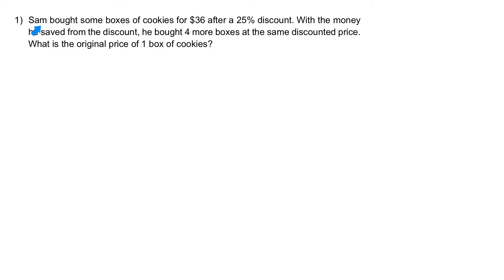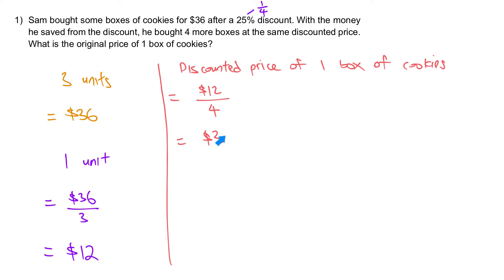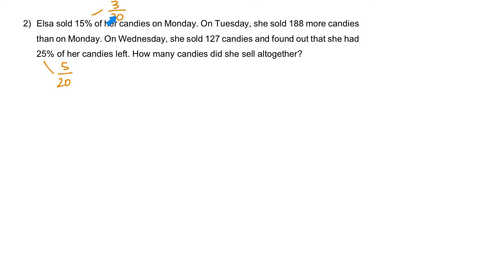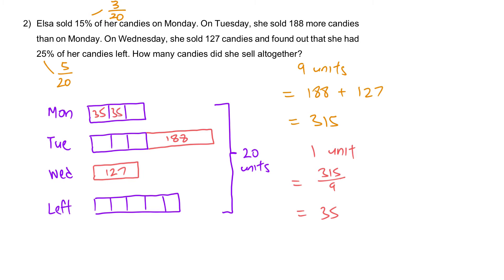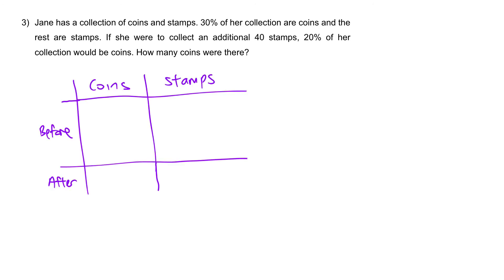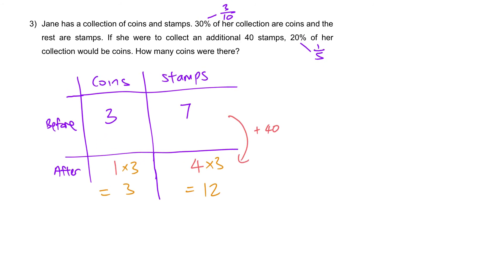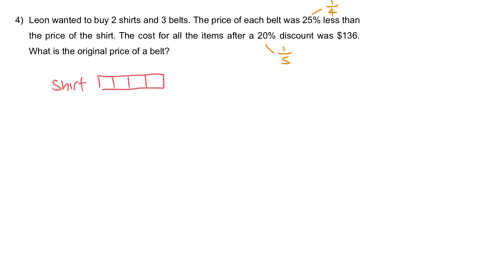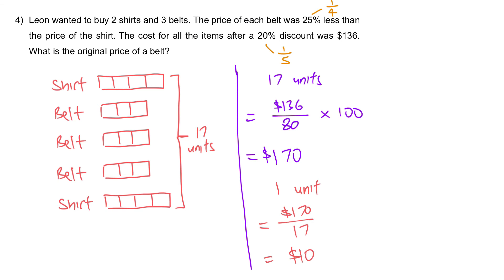PSLE Math | Percentage | Set 2